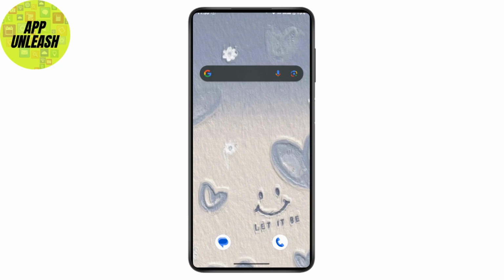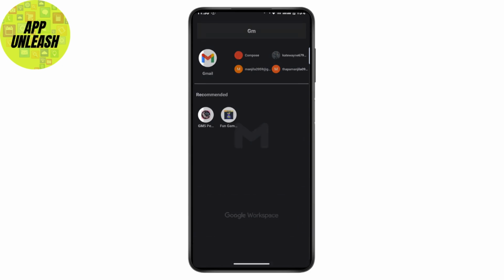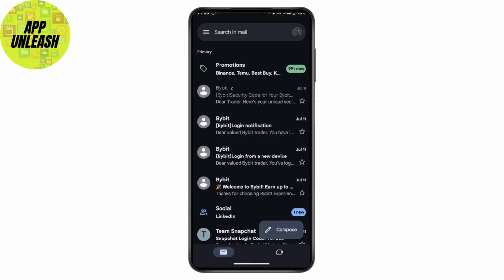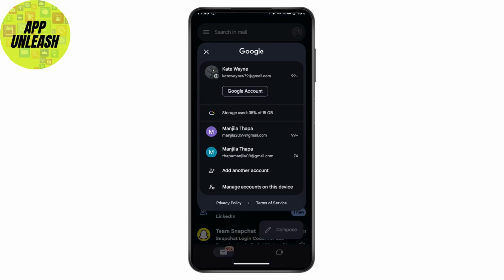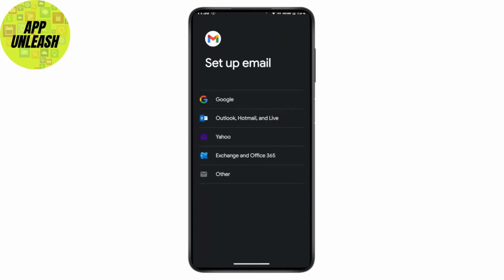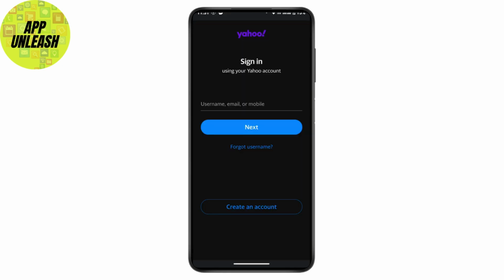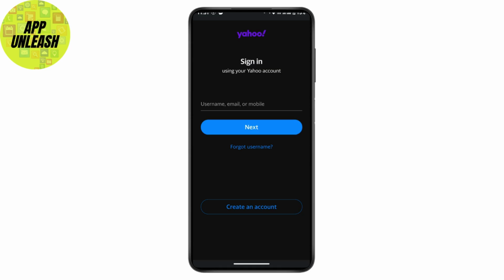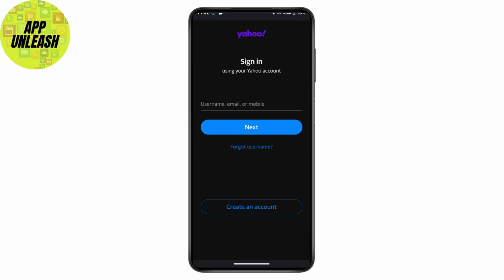How to Add Yahoo Mail in Android Phone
Learn how to add Yahoo Mail to your Android phone easily in this step-by-step tutorial. Whether you want to access your emails on the go or manage multiple accounts, we've got you covered!

In this video, you'll discover how to add Yahoo Mail to an Android phone. You'll also learn how to sign in to Yahoo Mail on Android and how to install Yahoo Mail on your device.

Timestamps:
0:00 Introduction
0:20 Step 1: Opening the Email App
0:45 Step 2: Adding Yahoo Mail Account
1:15 Step 3: Configuring Account Settings